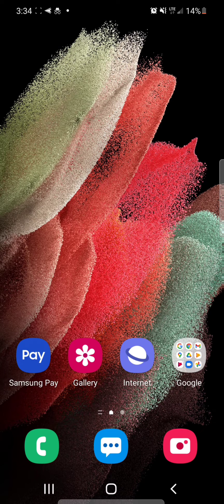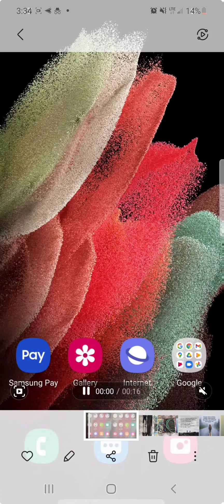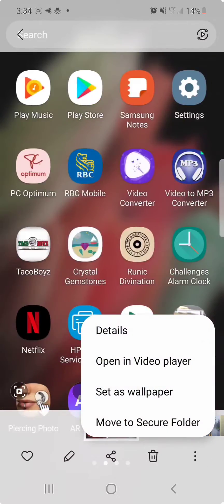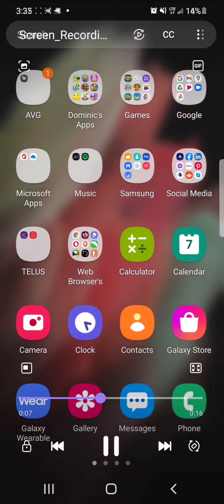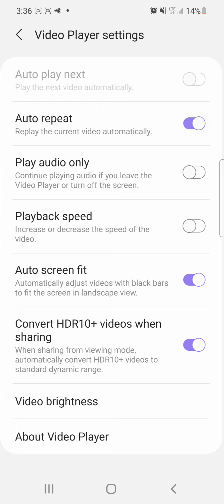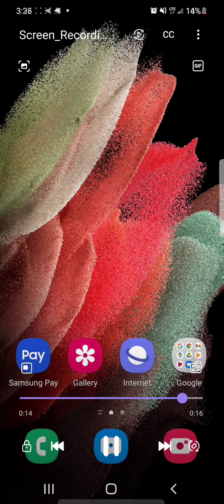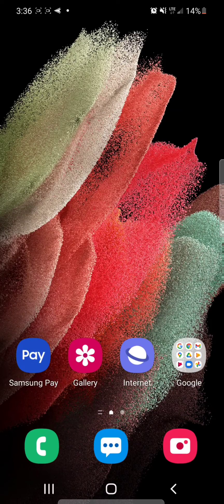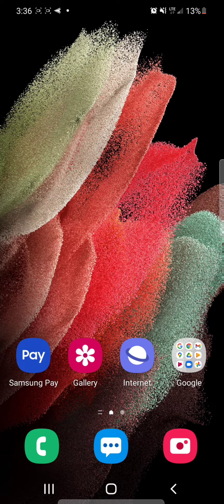How To Set Videos To Auto Replay On The Samsung Galaxy S21 5G!!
This video will show you how to set videos to auto replay on the Samsung Galaxy S21 5G

Thanks